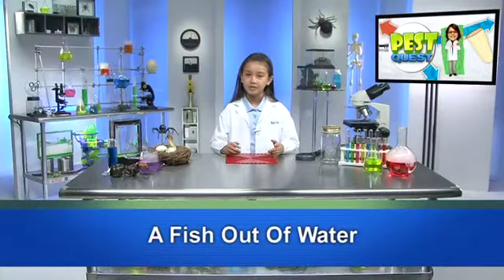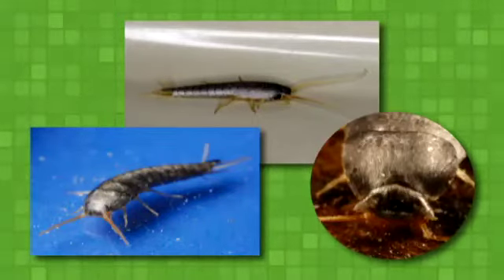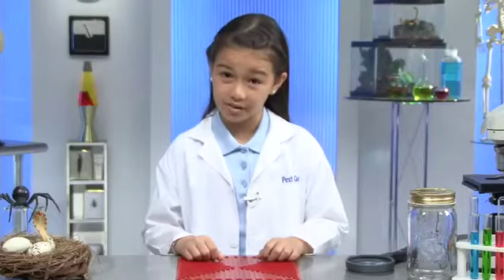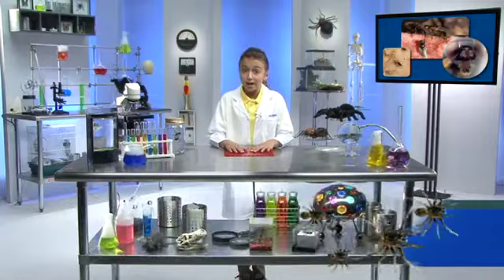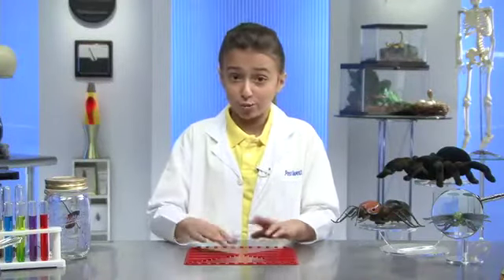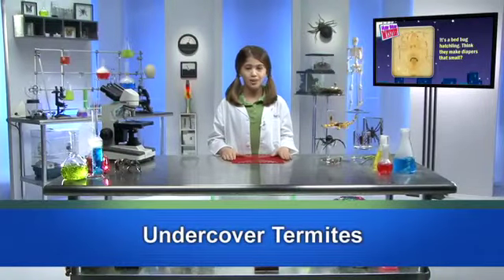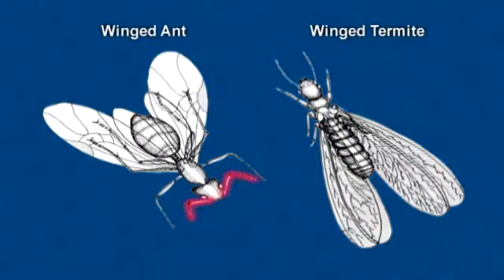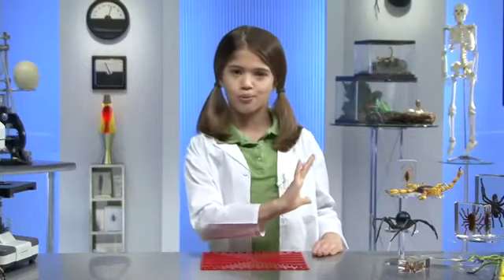Pest Quest - Episode 8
A fish that's not a fish, skipping for ham and cheese, and undercover termites!